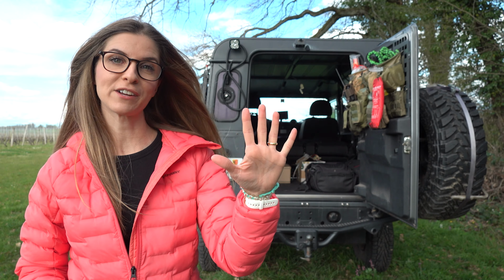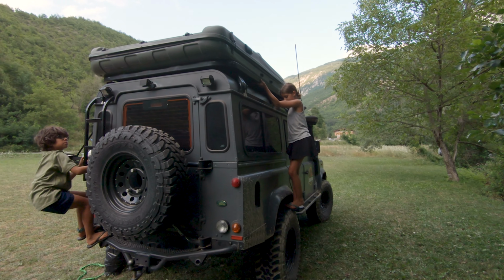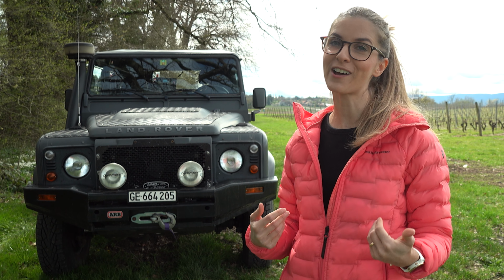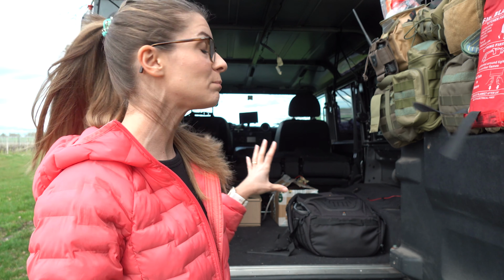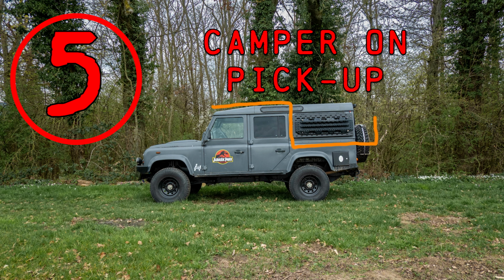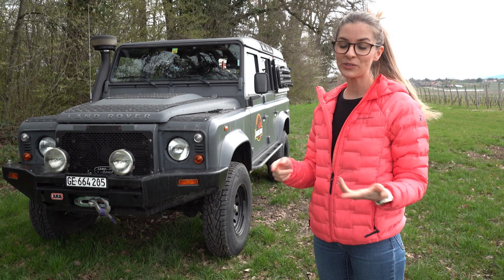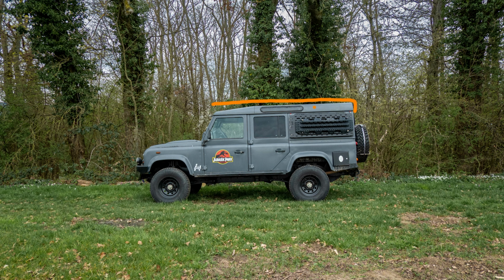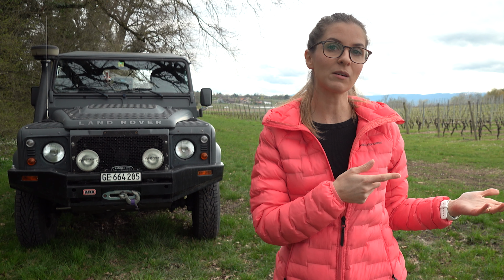5 sleeping options for overlanding in a 4wd (4x4 offroad camper for families)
Here are 5 sleeping otpions for overlanding in a 4wd. What's the best sleeping setup for a family overland with a 4x4 offroad camper? It's very challenging to find the best 4wd camper conversion for families and I share with you 5 different options available for camping with a 4x4. Let's review the pros and cons of every sleeping options.

Big re-build of our Land Rover Defender during 2022 and a lot more to come.

Time stamps:
00:00 Intro
00:12 What's the best sleeping setup?
00:33 5 sleeping options
00:50 Which one to choose?
01:15 Why so complicated for families?
01:34 Ground Tent or Swag
02:11 Roof Top Tent
03:21 Interior layout
04:08 Pop-up Roof
04:55 Camper on Pick-Up
05:49 Which ones to combine?
06:03 Our personal point of view
06:59 Our priorities
07:23 All the possible options for families
08:53 Bonus idea for family with small kids
09:06 Stay Focused

We share with you our experiences and how we do maintenance and repairs on our Land Rover Defender. We cannot be held responsible in the event of damage or breakdown of your vehicle. Please always refer to the workshop manual or contact a professional mechanics.